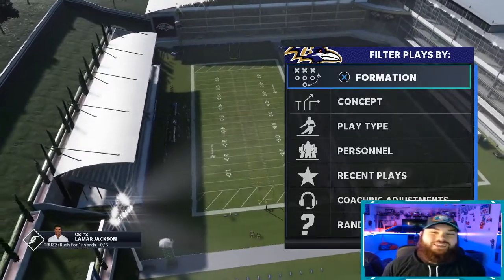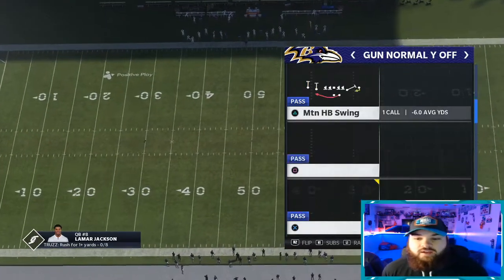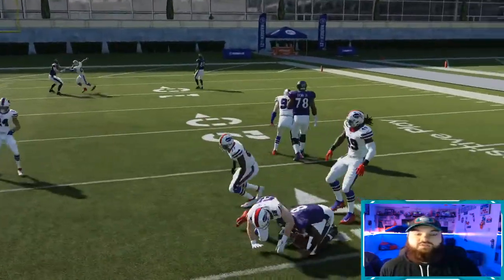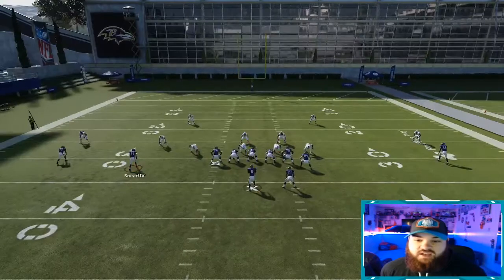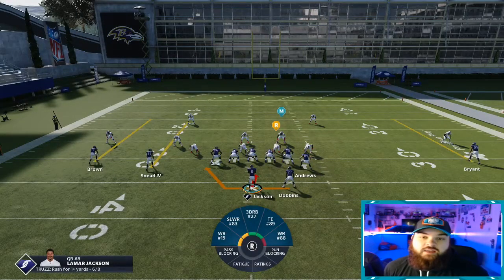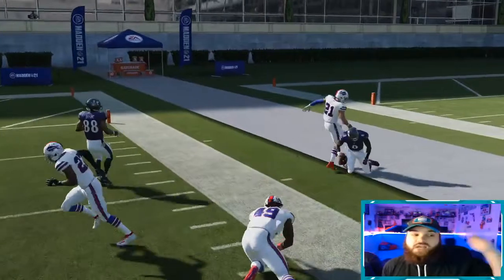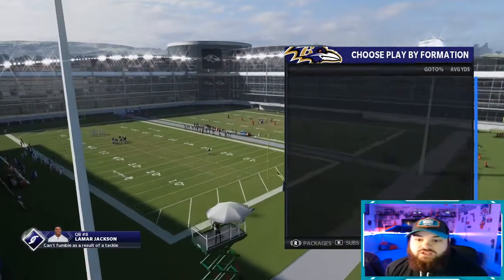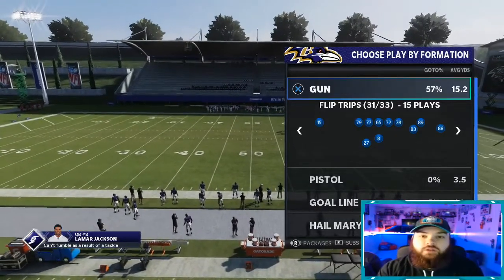THIS READ OPTION PLAY IS A GLITCH BEST READ OPTION PLAY IN MADDEN 21 MADDEN 21 TIPS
In todays video we dropped a video on one of my favorite plays in madden 21, the midline read option!

Twitch- We live almost every day at 6 pm eastern